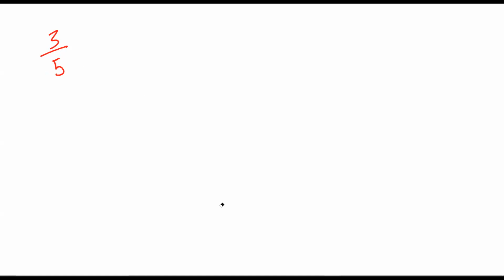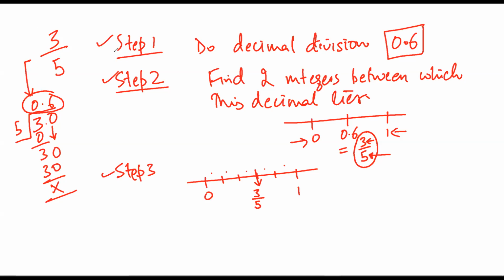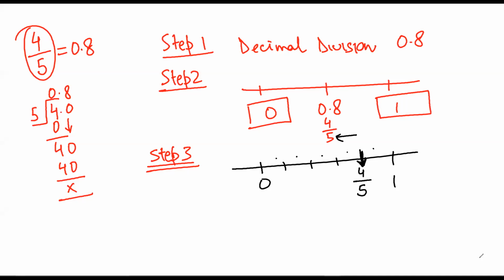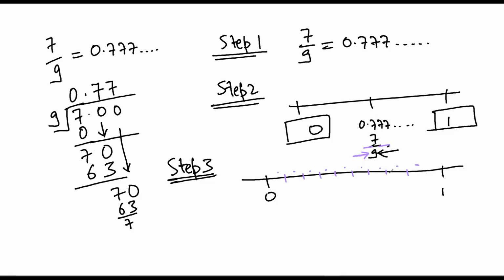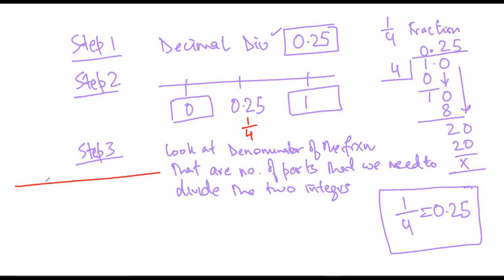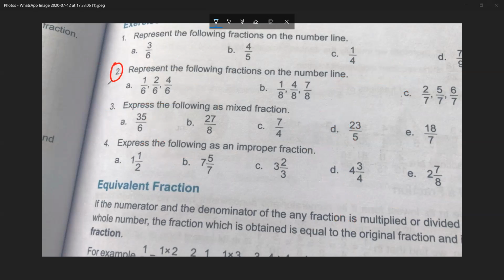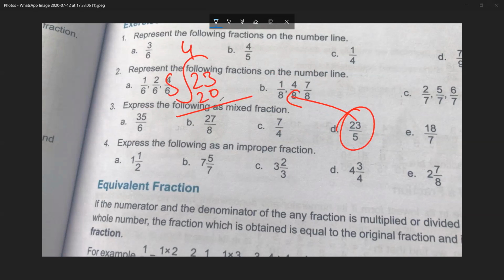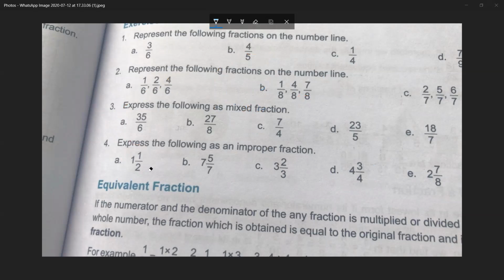How to Plot Fractions on Number Line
Please have look at my other videos too for Trigonometry, surface area volume, logarithms, etc. given below: